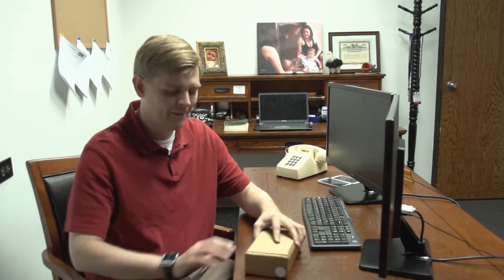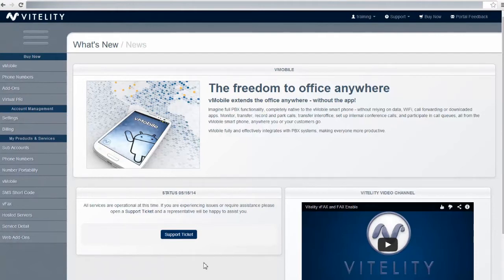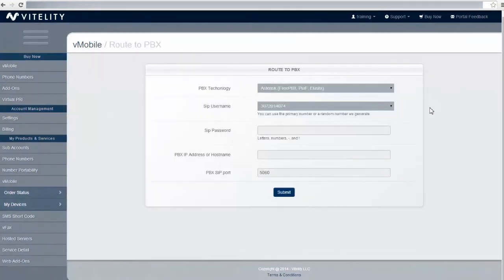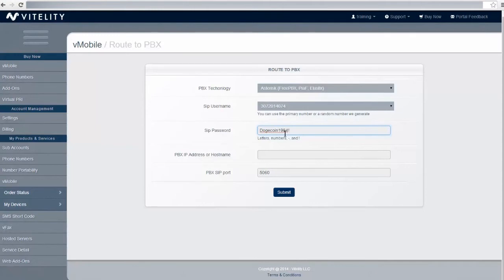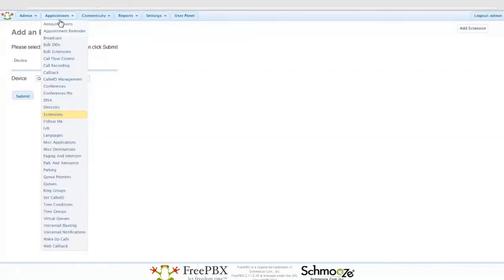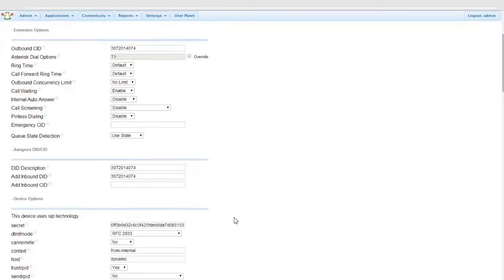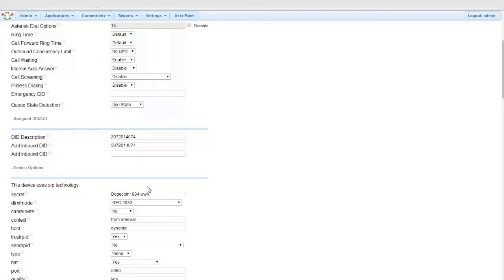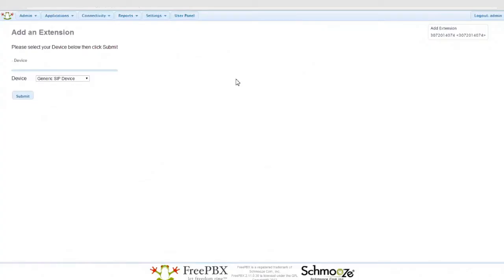vMobile Training Video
Tutorial on how to configure your PBX extension for your vMobile smart phone.